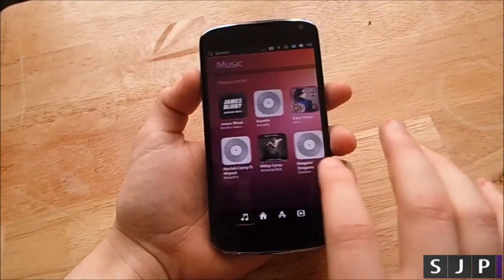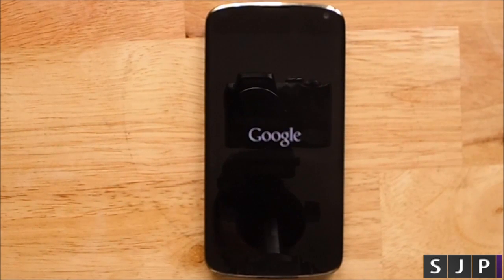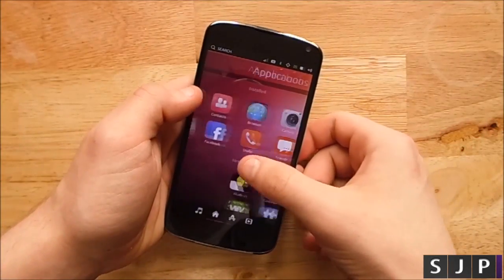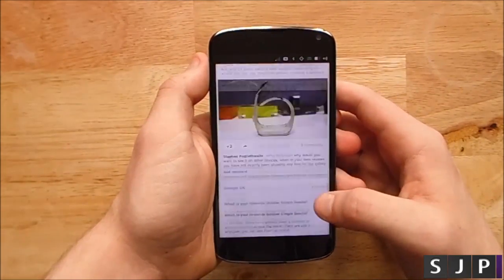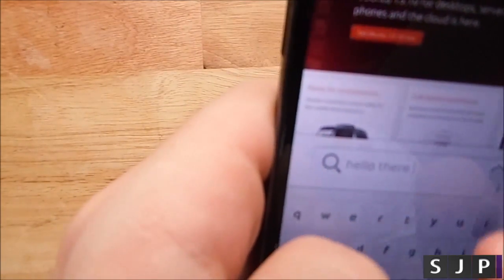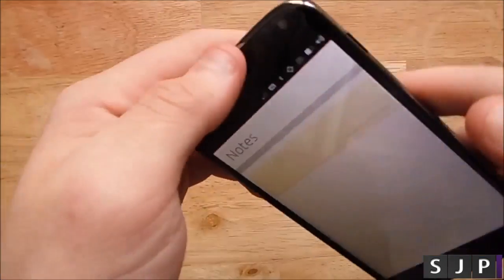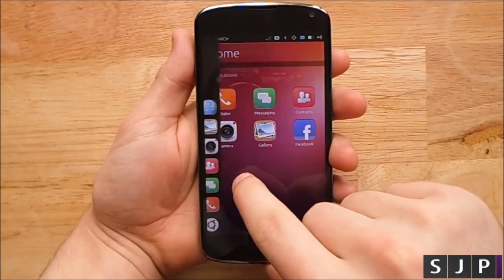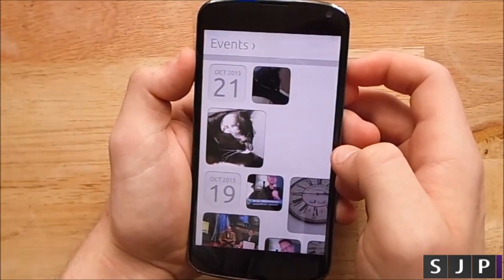Ubuntu Touch V1.0 Release Overview